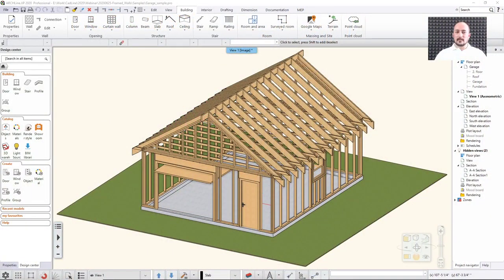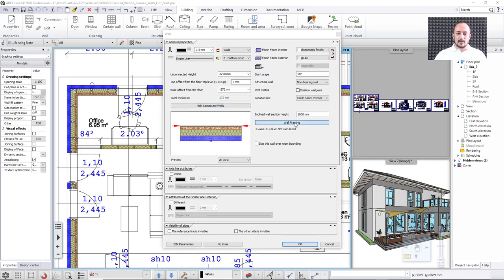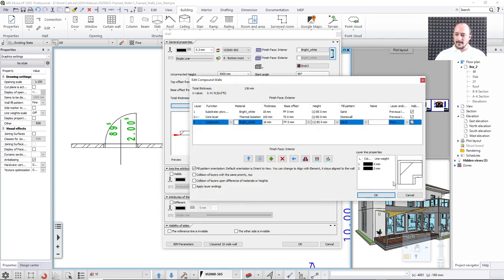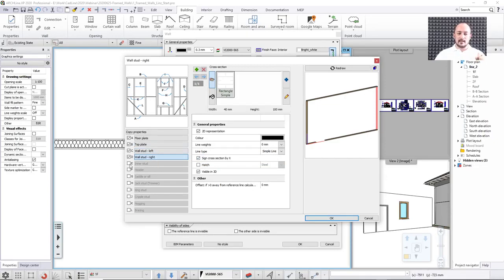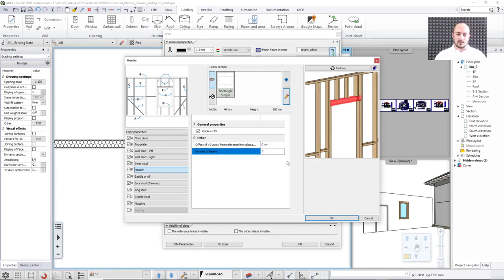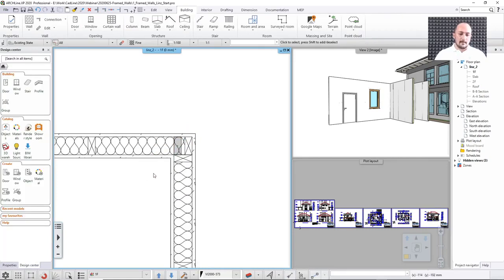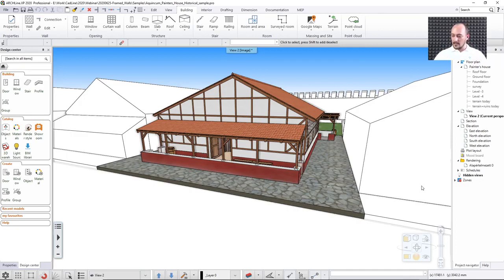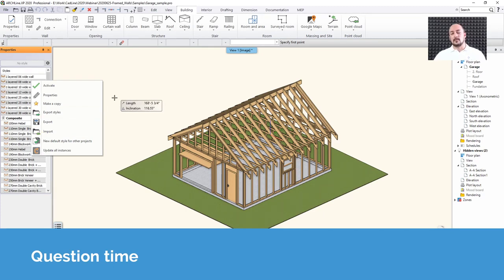Framed Walls - ARCHLine XP Masterclass 8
ARCHLine.XP is a 3D BIM modeling software, designed for projects in architecture and areas such as kitchen, bathroom and interior design.
You can create beautiful renderings both for the interiors and exteriors of the project.
If your objective is to work with fully BIM oriented software, reducing the time and producing complete technical documentation from detailed, scaled drawings to rich, colorful images, ARCHLine.XP is the right choice for you.